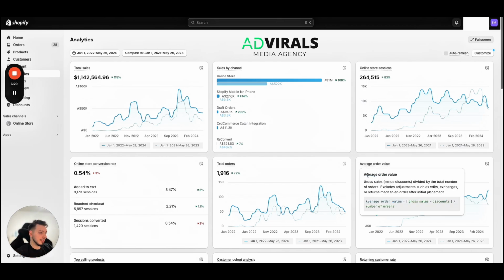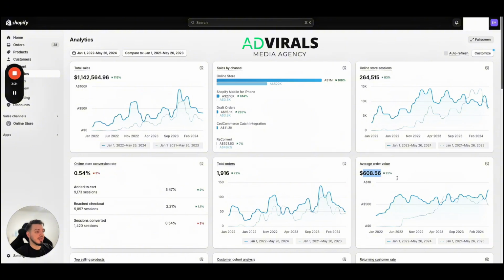Case Study: ADvirals Generates $1 Million in Sales for Client - Learn How!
In this video, we reveal our successful strategy that generated over $1 million in sales for a client. By leveraging the expertise of ADvirals Media, our client achieved phenomenal results. 📈✨

You will learn about:

🔍 Initial market analysis and identifying the target audience
🚀 Creating and implementing a customized digital marketing strategy
📲 Launching social media and Google Ads campaigns from scratch
🎨 Developing engaging and attractive content that captured the audience's attention
📊 Continuous monitoring and optimization of campaigns to maximize results

Watch the video to discover the secrets behind our success and learn how to apply these techniques to your business. 🎥💡